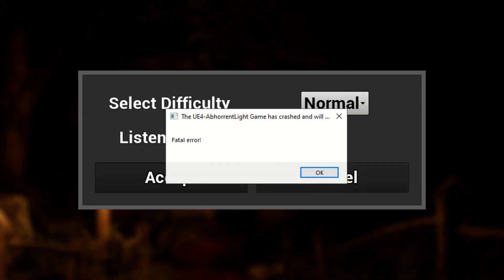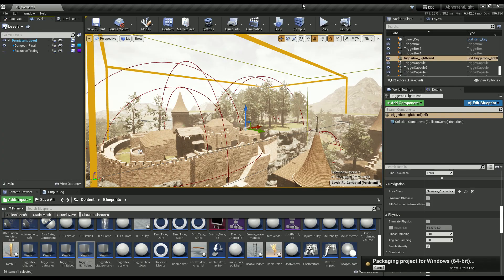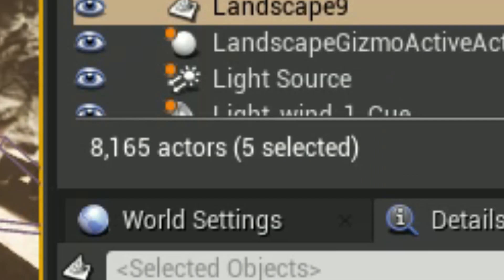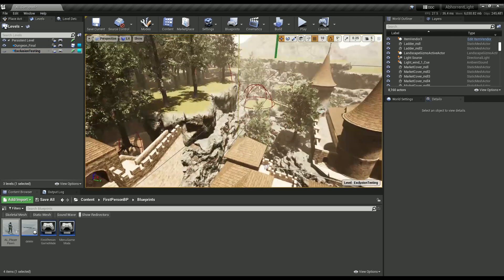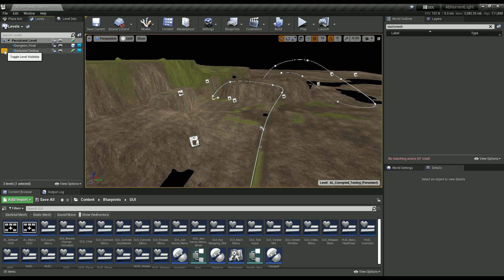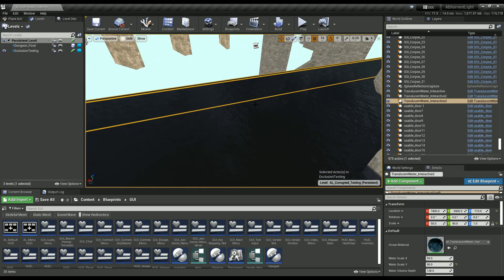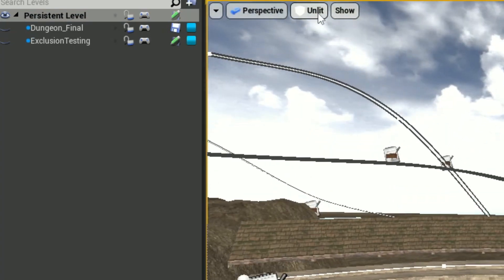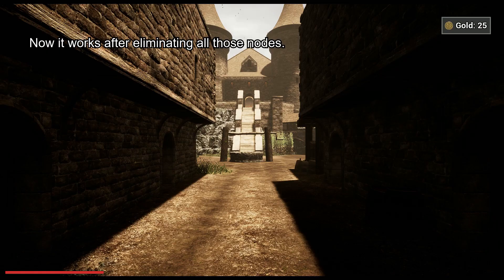When your UE game crashes only in shipping build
How to fix crashing in your game with an error message that provides no details whatsoever in Unreal Engine. Well, here's the procedure when you have no access to debugging tools, as is the case in shipping build.